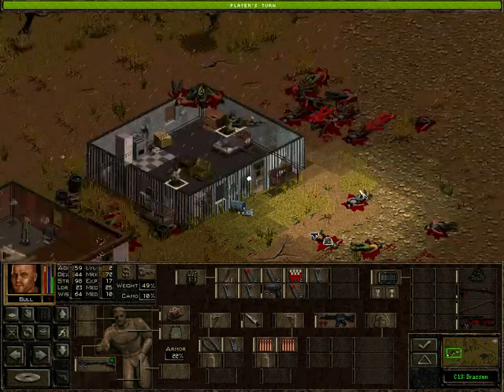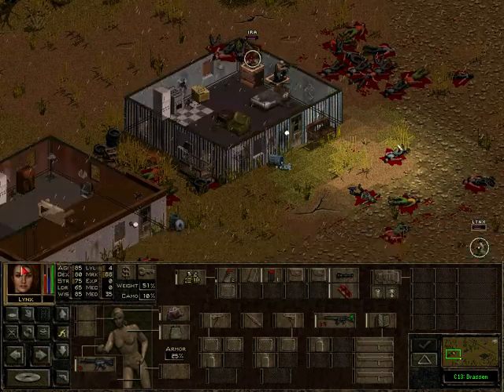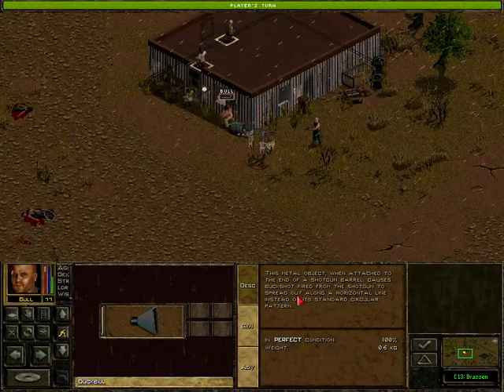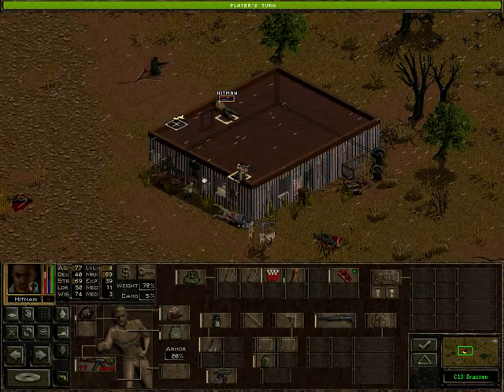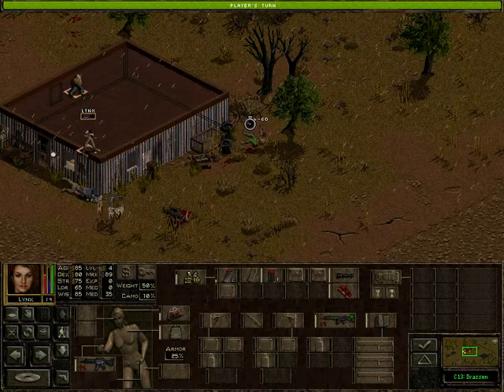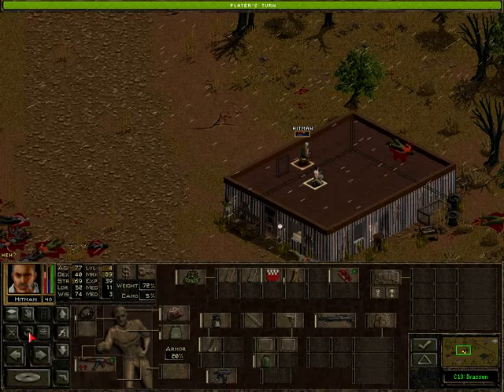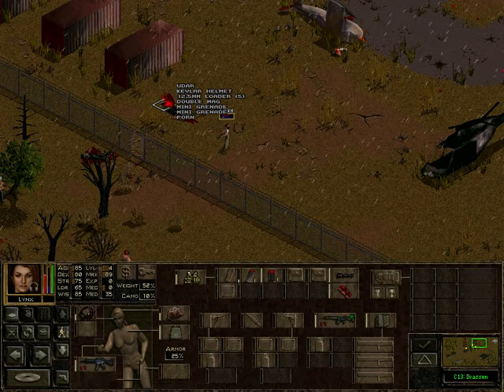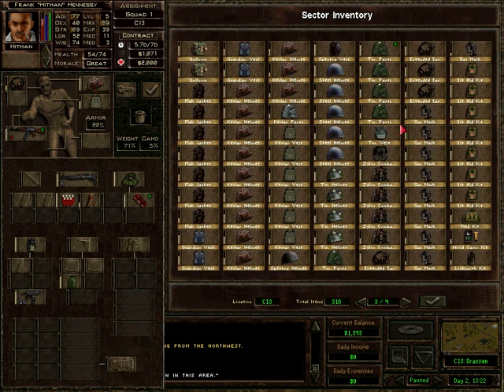Let's Play Jagged Alliance 2 - Episode 12 Renewed attack 3; Finally a foothold? (Insane difficulty)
Sector is finally clear! And lot's of stuff to sort out.

Do no read before watching the episode!
Apologies for everyone for that one load, really feeling a bit annoyed of it, but. Well I am going to be needing her, can't let her go and die because of that sort of silly mistake, been thinking of completely avoiding reloading in these sort of situations after we just are able to secure Drassen from the attack that is sure to come.